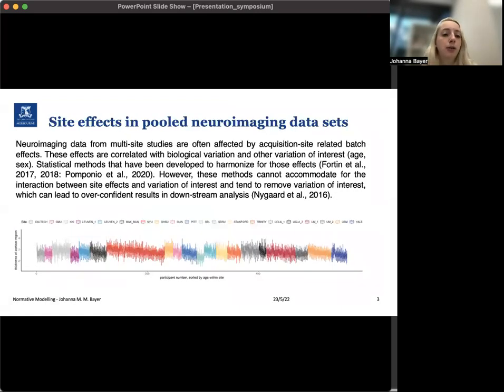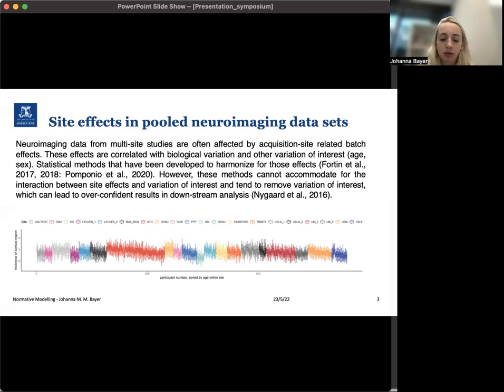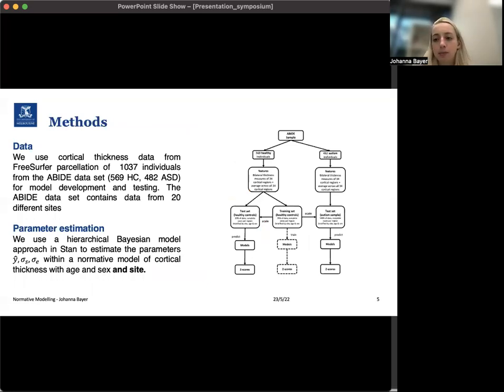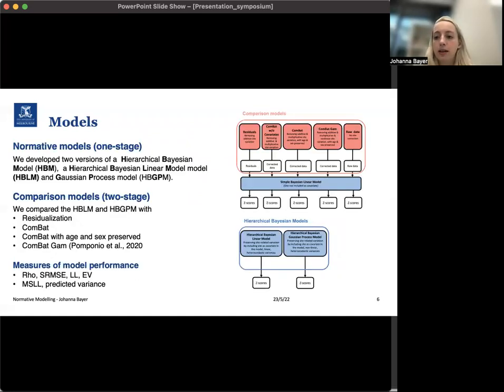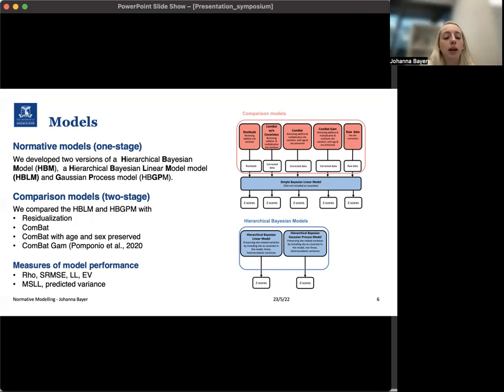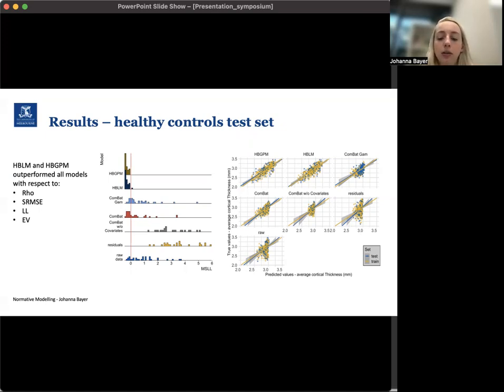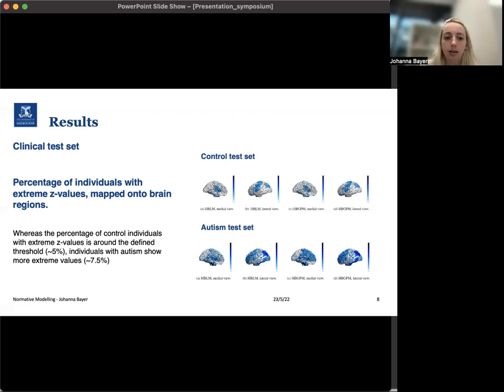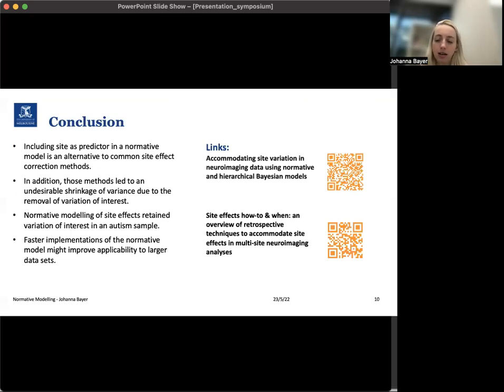OHBM 2022 | 238 | Symposium | Johanna Bayer | A Normative modelling approach to accommodate site e…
Title: A Normative modelling approach to accommodate site effects in multi-site neuroimaging studies.
Session: Symposium
Speaker: Johanna Bayer
Recently we have seen a trend towards creating large neuroimaging data sets by pooling existing data, aiming to increase statistical power and obtain more reliable estimates of effect sizes. However, a  disadvantage in this approach is the presence of confounding \"scanner effects\" ( e.g., differences in field strength, scanner manufacturer etc.) These confounding effects present as site correlated biases that cannot be explained by biological heterogeneity between samples. Instead, they result from a complex interaction between site and variables of interest, and  cannot easily be estimated/removed.In this talk, I will show that site effects on cortical thickness data can be accommodated for by including the site-effect as predictor in a normative model. We compared the performance of a linear and a non-linear normative model based on hierarchical Bayesian regression in  ability to correct for site effects in cortical thickness data. We used data of 570 healthy individuals from the ABIDE data set in our experiments. In addition, we used data from individuals with autism to test whether our models are able to retain clinically useful information while removing site effects.The proposed  hierarchical Bayesian normative modelling method was subsequently compared to several harmonization techniques commonly used to deal with additive and multiplicative site effects, including regressing out site and harmonizing for site with ComBat. In addition, we made predictions from raw data, in which site has not been accommodated for. I will show that the normative method based on hierarchical Bayesian regression showed the best predictive performance according to multiple metrics compared to other methods. In addition, the z-scores resulting from the normative model showed little to no residual site effects, yet still retained clinically useful information. Our results show the value of normative modelling methods for accommodating site variation in neuroimaging data, which provides an alternative to harmonization techniques.